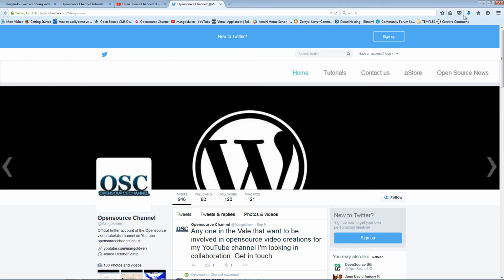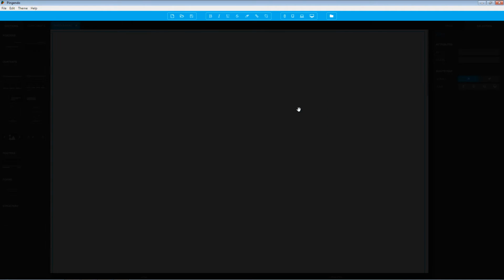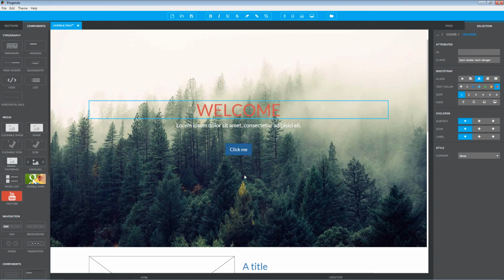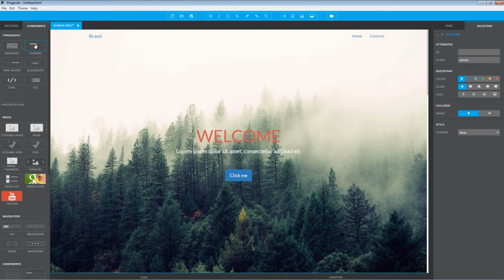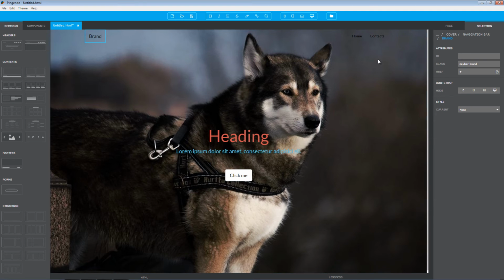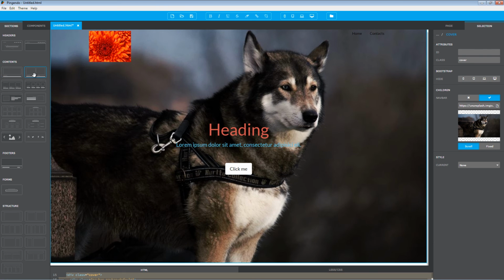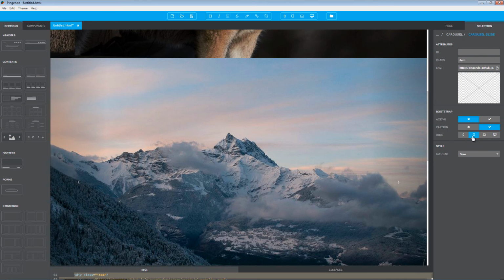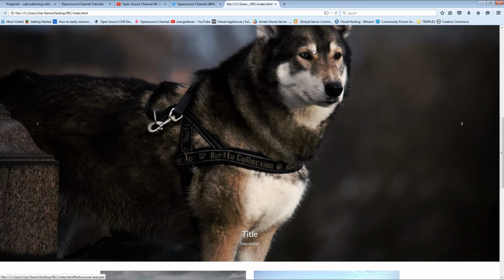How to install and get started with Pingendo Bootstrap Prototyping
Pingendo is a free WYSIWYG application for prototyping web pages. It uses Twitter's Bootstrap as a base, and supports responsive web design your sites will automatically adapt to fit phones, tablets, laptops and desktops.

Special thanks to TechSmith for Camtasia 8.